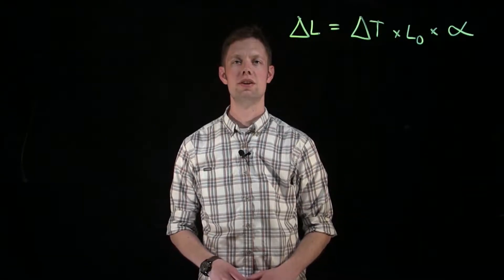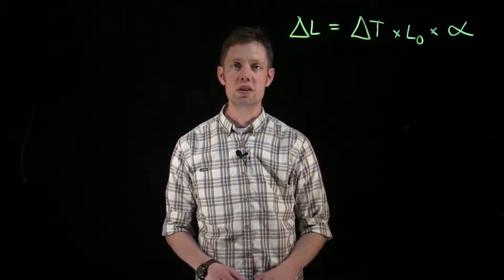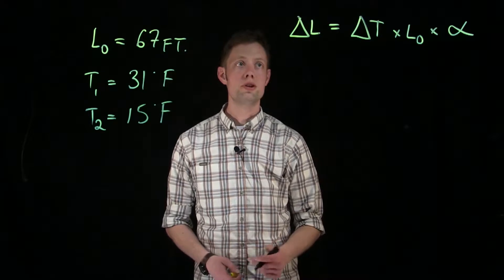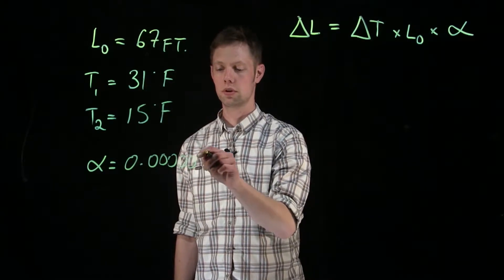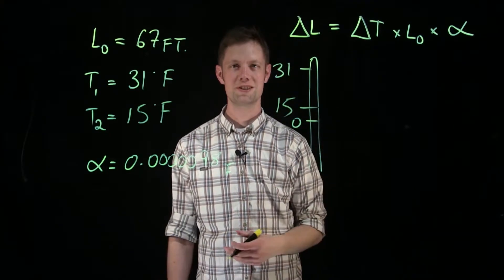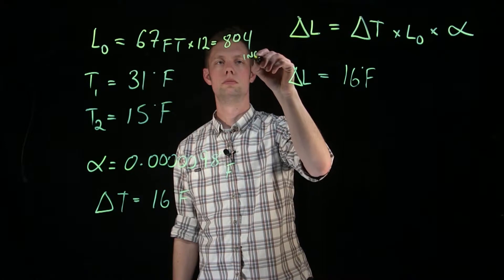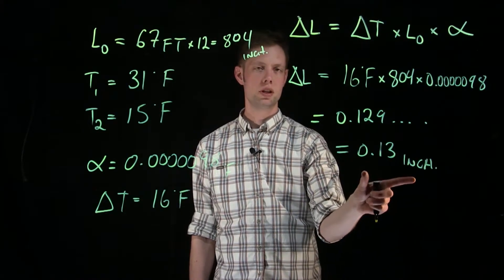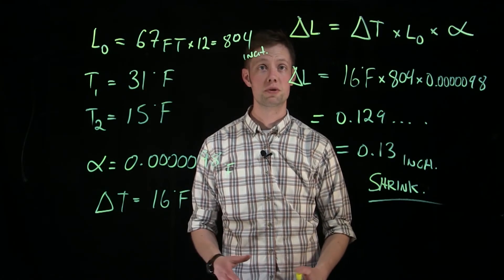Linear expansion lightboard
An example of a coefficient of linear expansion problem from the Industrial Mechanic (Millwright) Second Period math curriculum. The problem comes from the D2L math practice tests.

How much will a 67 foot length of copper pipe expand or shrink if its original temperature is 31 degrees Fahrenheit and it's final temperature is 15 degrees Fahrenheit?